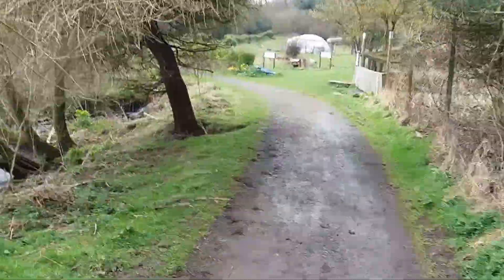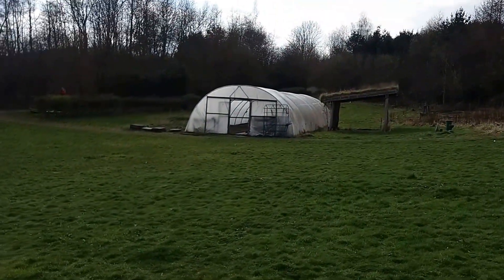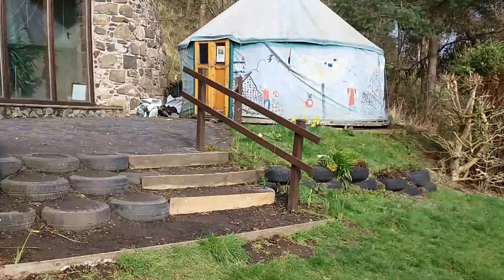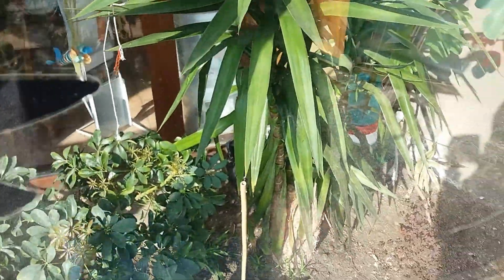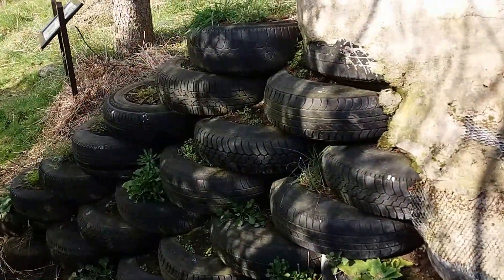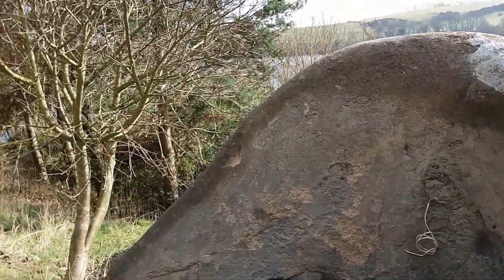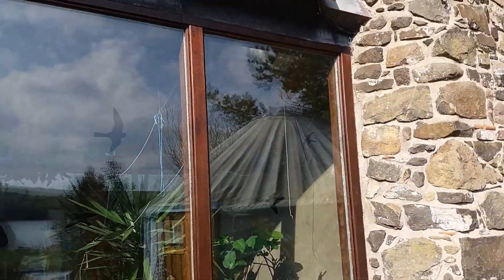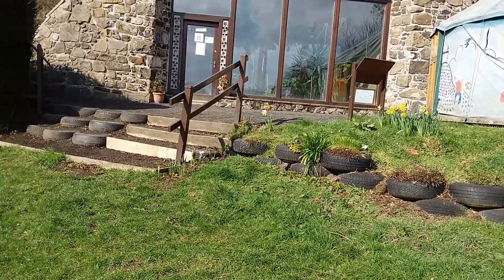Earthship Fife - The First in the UK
Just a brief tour around and explanation of the systems employed in the UK's first Earthship Project in Fife, Scotland, on the bank's of Kinghorn Loch. Earthship's are built on the principles of passive-solar construction and designed to be as self-reliant as possible, generating their own power, processing waste water and providing food for the inhabitants.